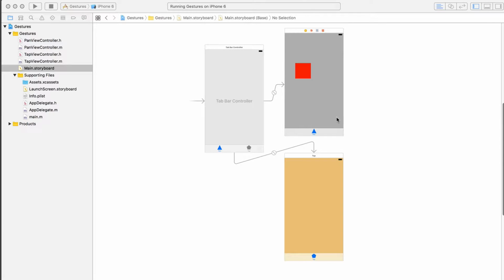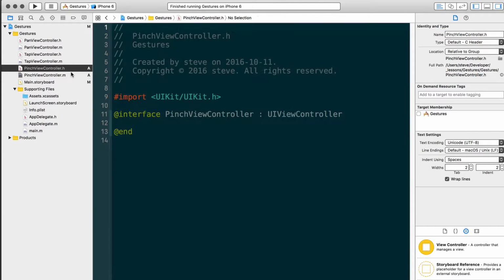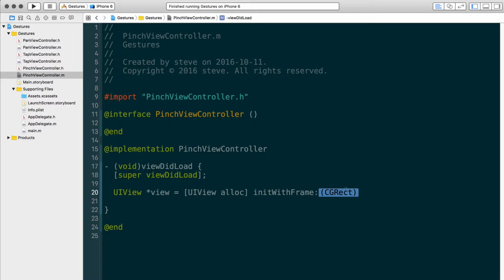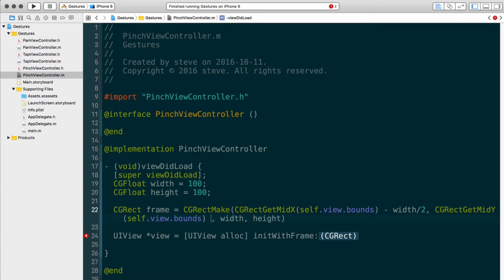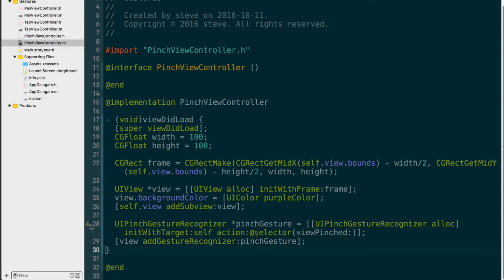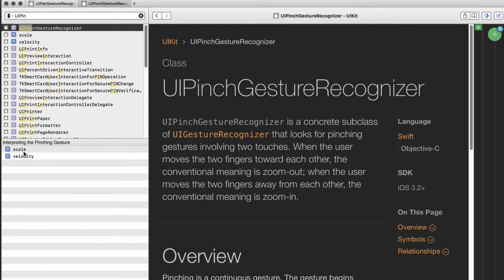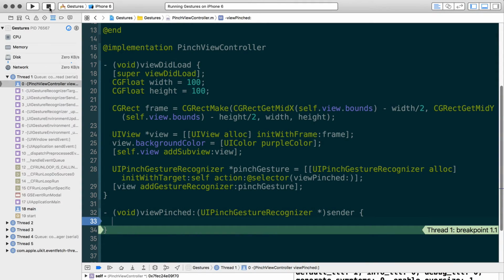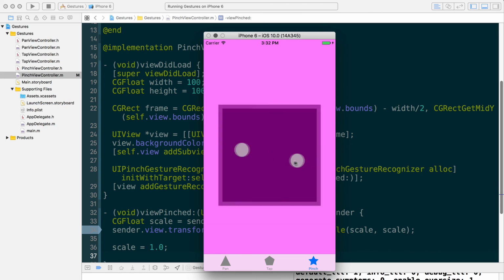Adding UIPinchGestureRecognizer Programmatically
Learn how to use the scale property to set the UIView's scale transform.